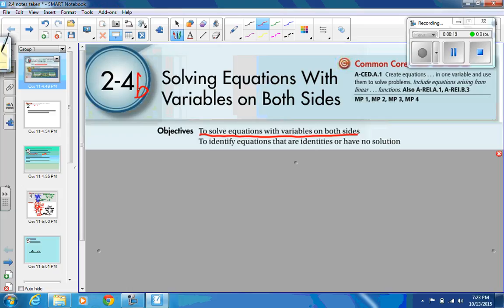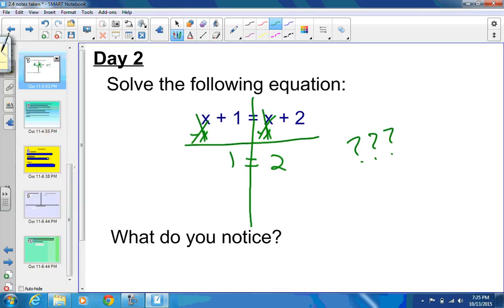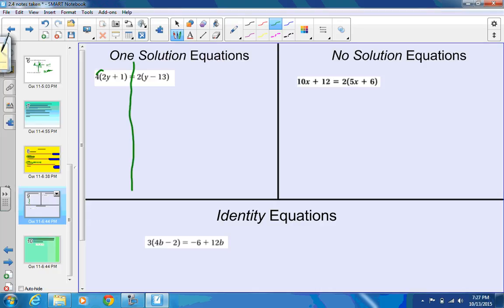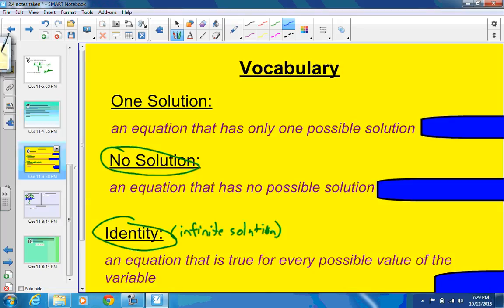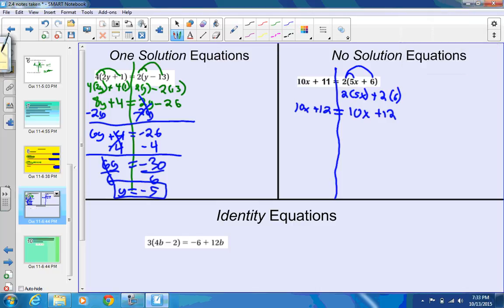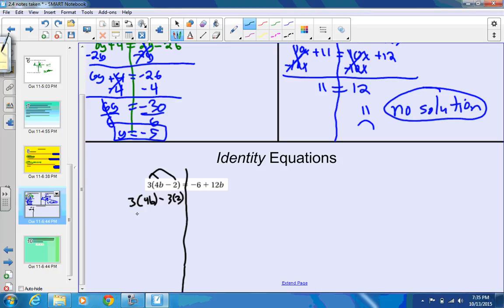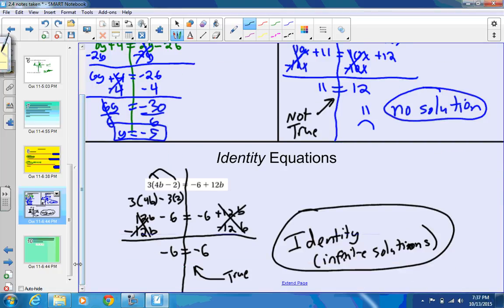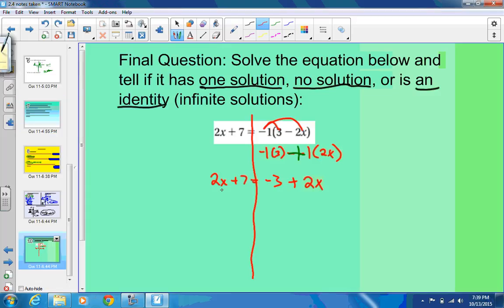2.6 Unique Situations